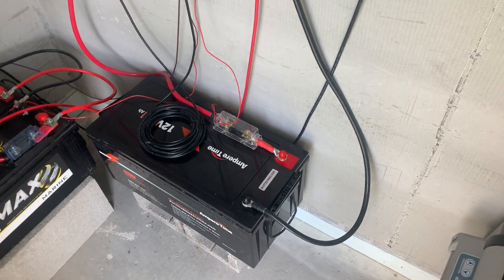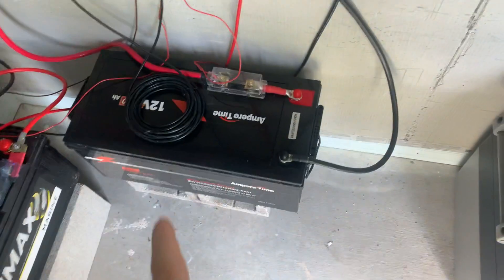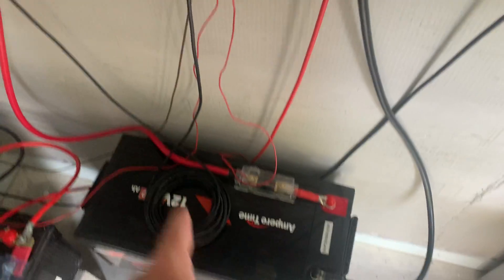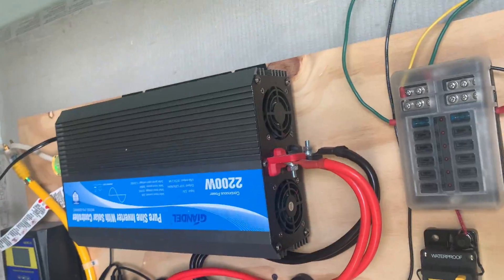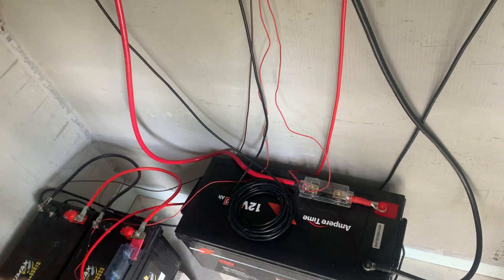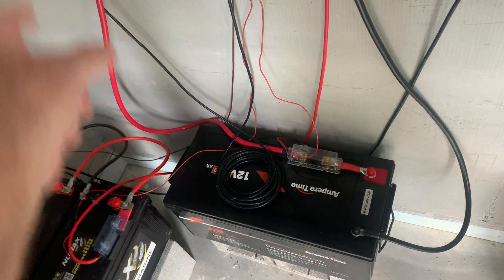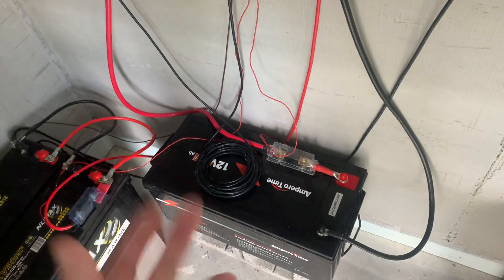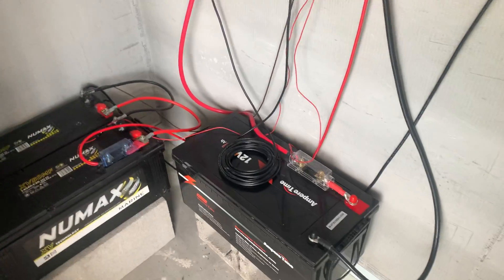Ampere time 100ah lithium VS 200ah lithium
Single 200ah Ampere Time lithium battery VS two 100ah lithium batteries

This is the current 200ah battery
This is the 100ah I will be buying

Here is an overview of my setup and what I am going to change and why